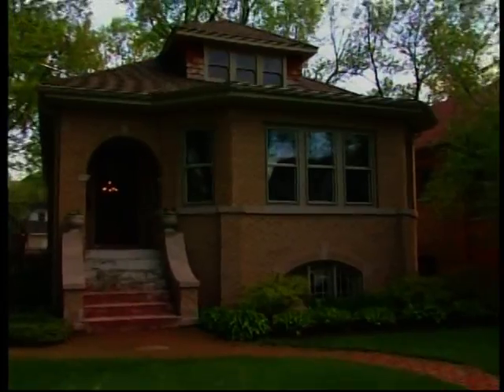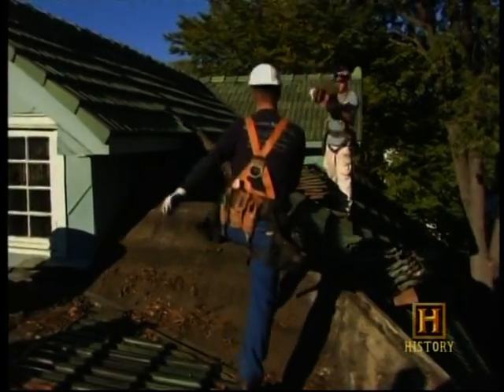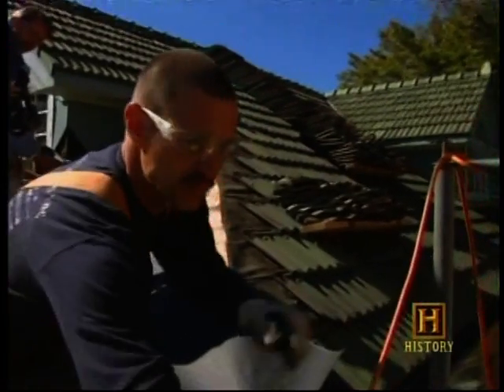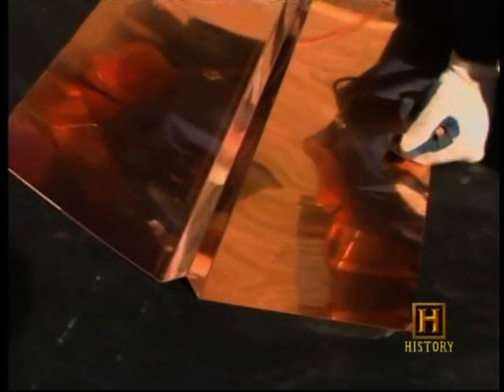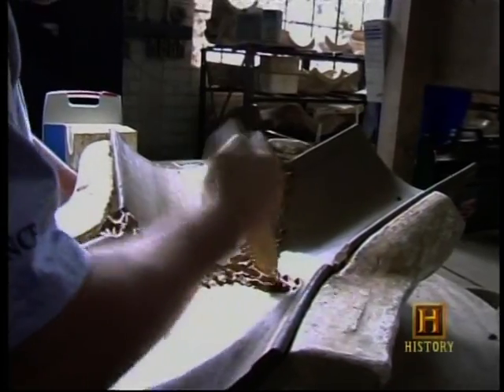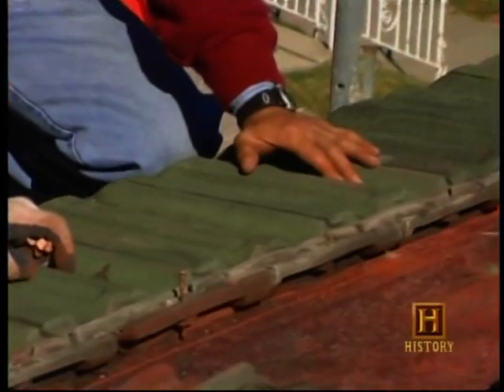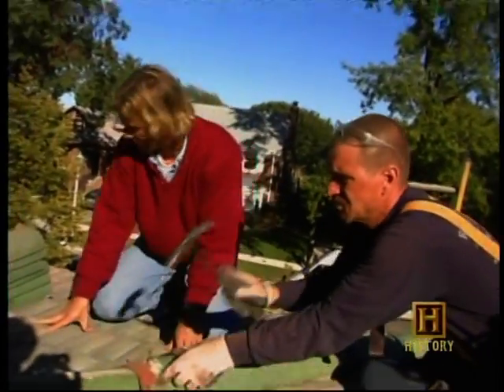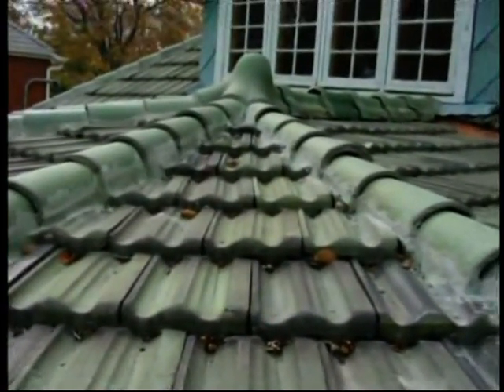Back to the Blueprint and Renaissance Roofing Repair a Clay Tile Roof in Chicago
Back to the Blueprint visits with Renaissance Roofing as it restores a historic Ludowici clay tile roof on a Chicago bungalow. Repair your tile roof with copper valley flashings the correct way. Renaissance Roofing services the greater midwest, including: Chicago, Milwaukee, Madison, Rockford, Dubuque, Des Moines, Omaha, Lincoln, St. Louis, Springfield, Decatur, the Quad Cities, Peoria, Bloomington and Champaign.